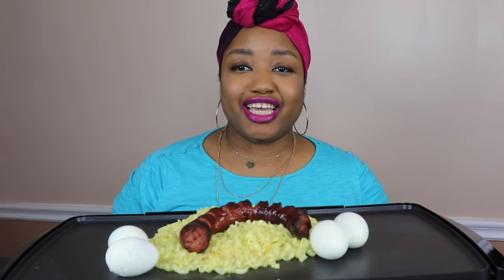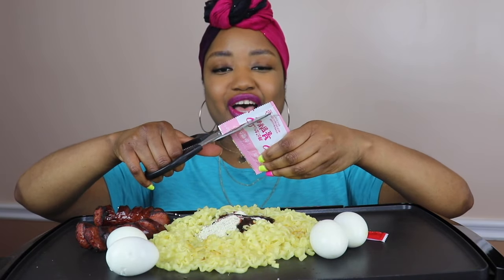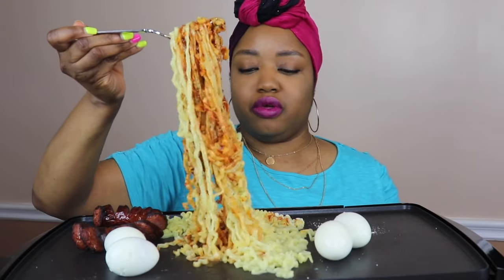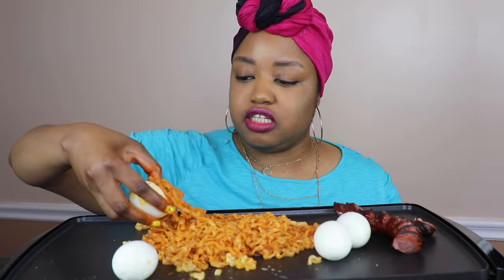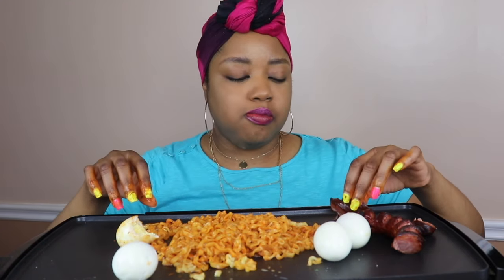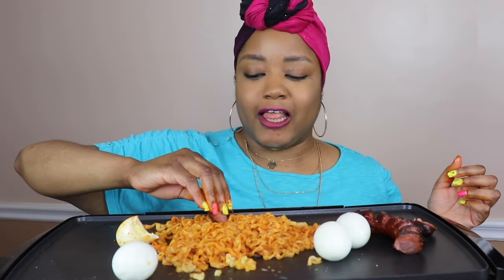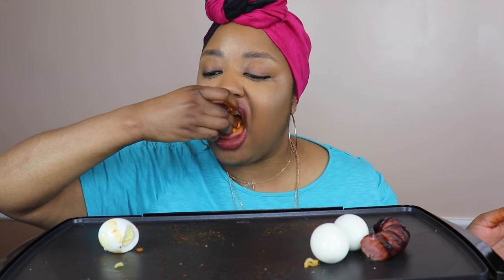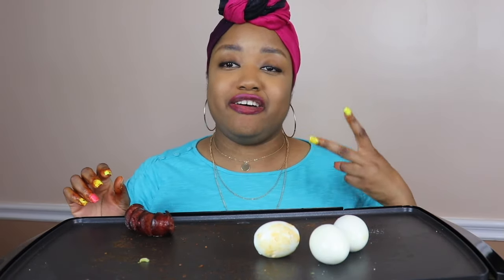BLOVESLIFE NO UTENSILS | 2X SPICY NOODLE CHALLENGE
HEY GRUBBERS!

Want to send me stuff:
SheGrubbsWithLove